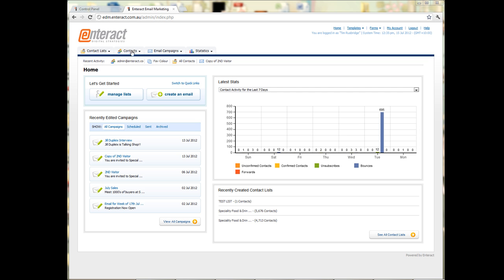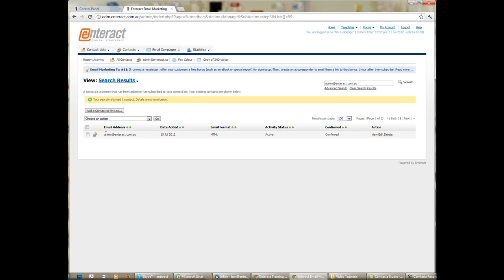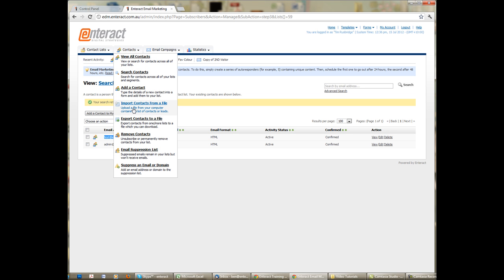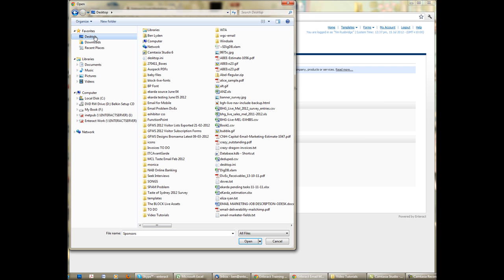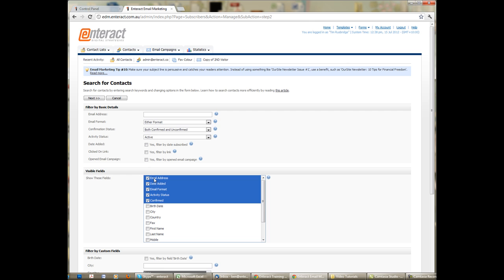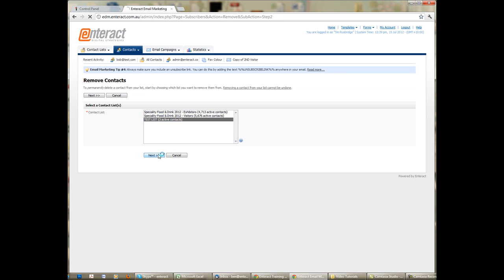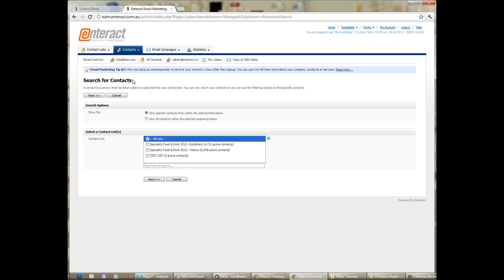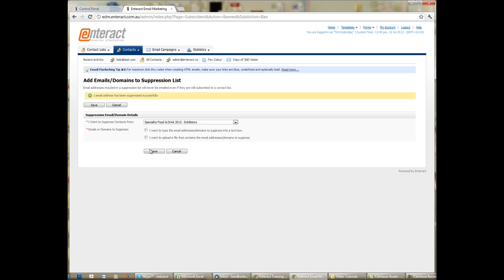email marketing contacts